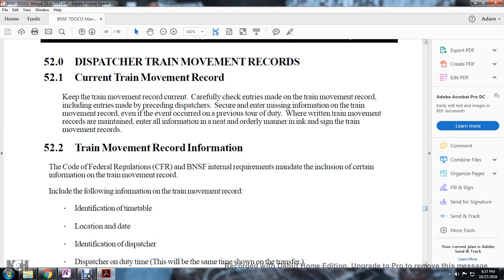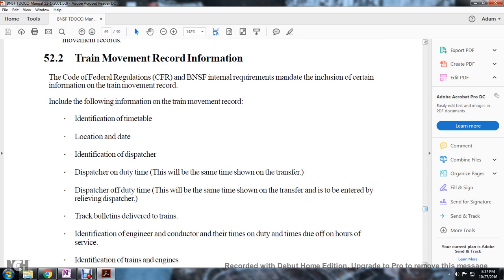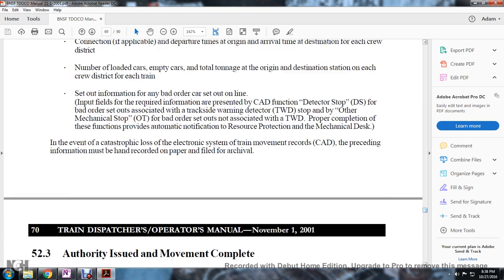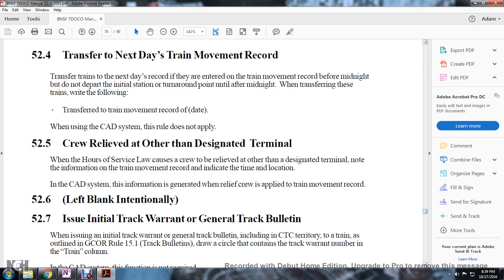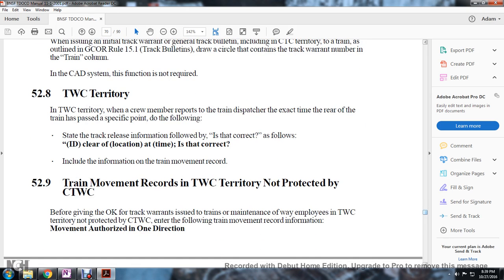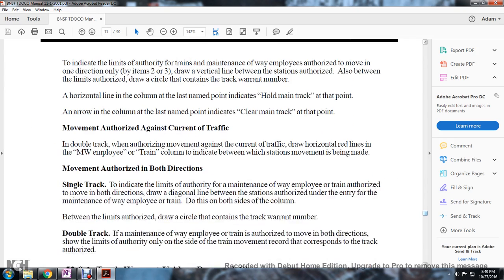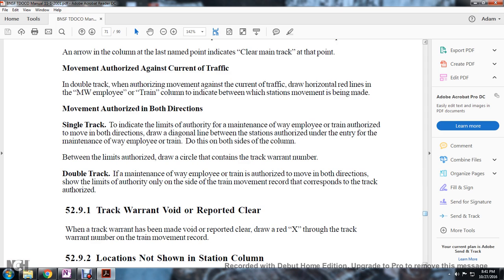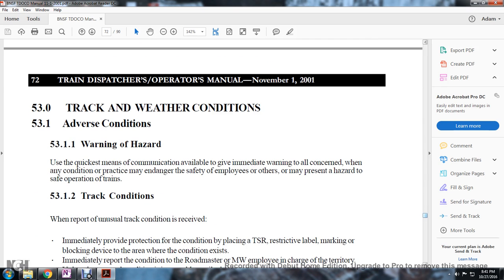BNSF TRAIN DISPATCH & OPS CONTROL OPS014